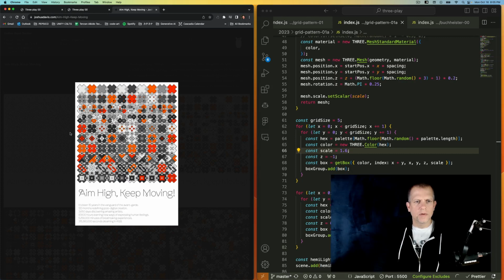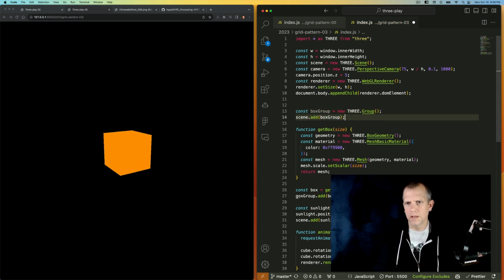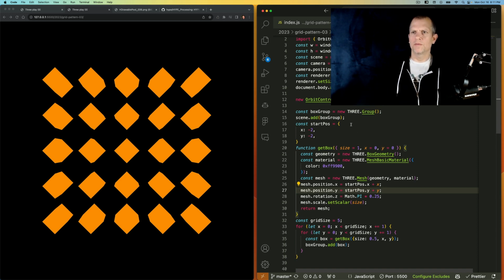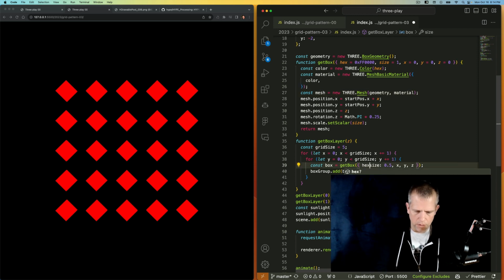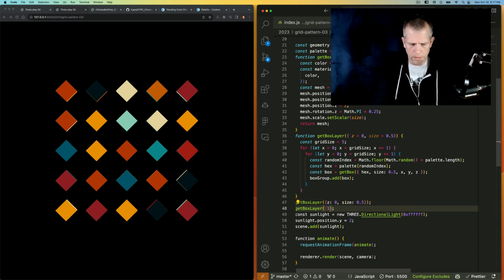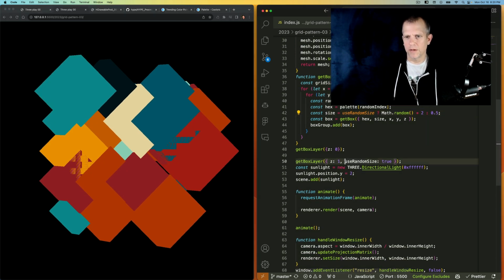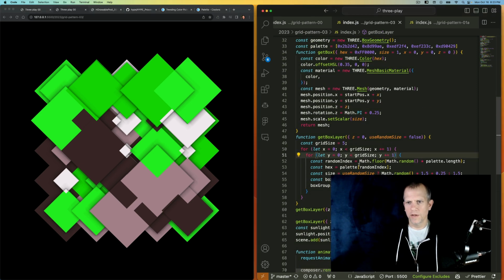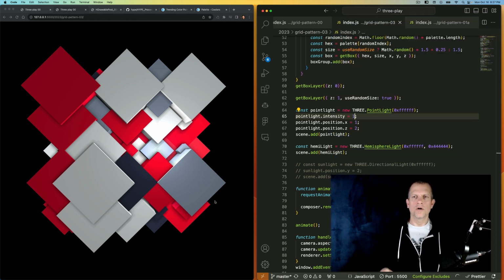THREE.js Tutorial: Grid Layout